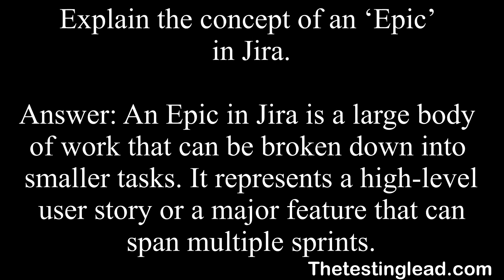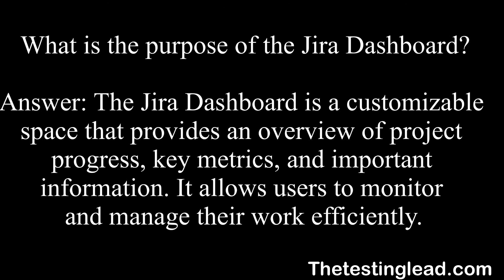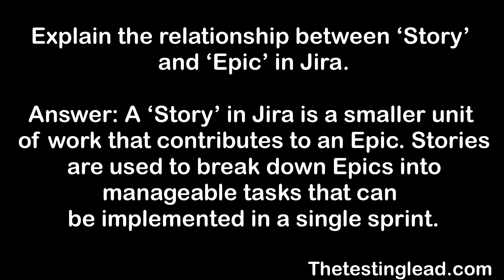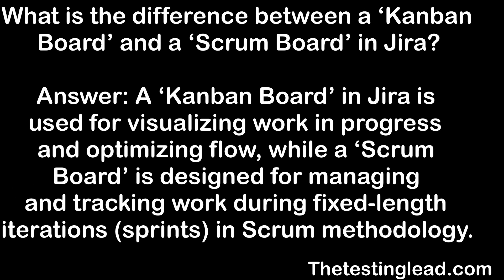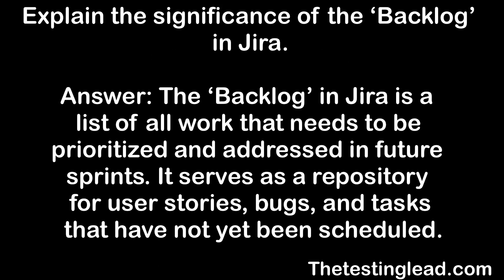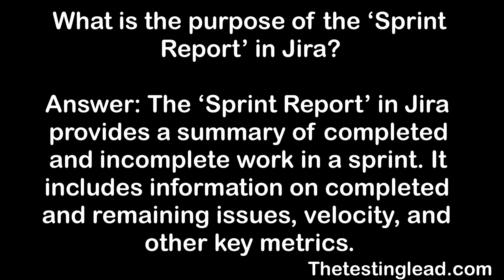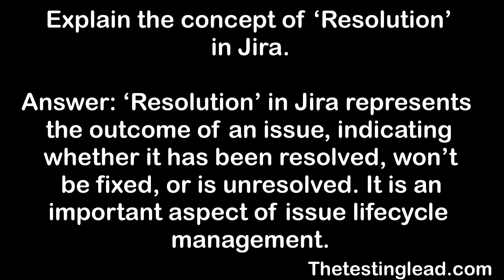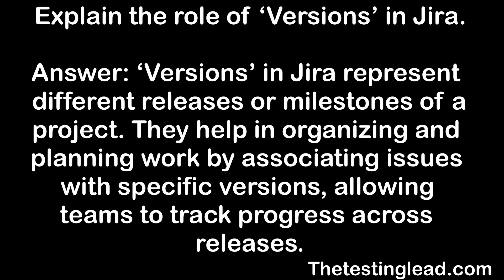Jira interview questions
Threads:Juss_Bailey